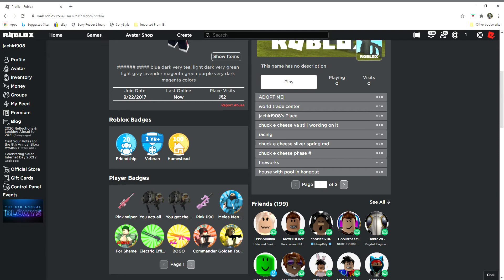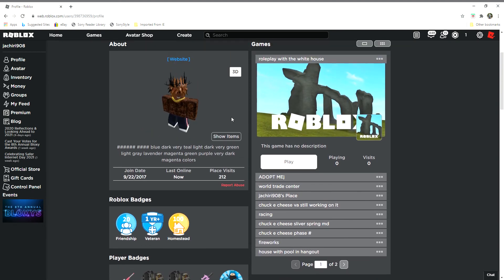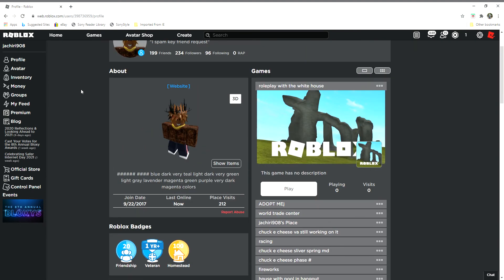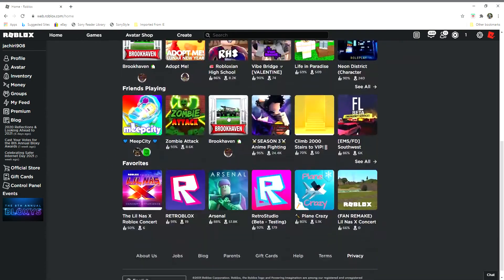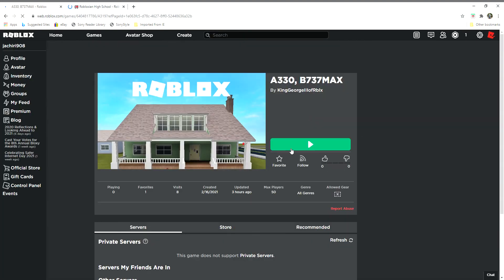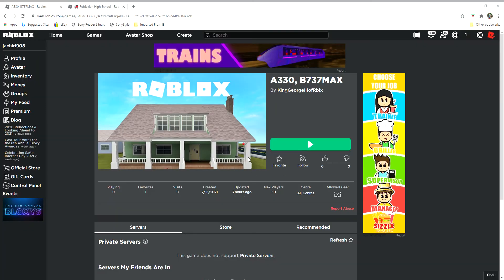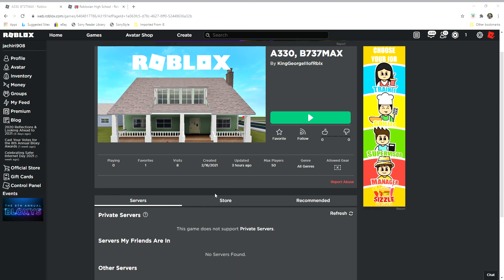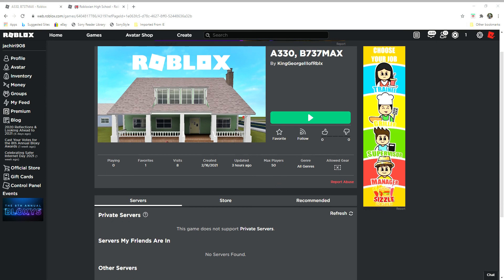thank u for 200 visit in 212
thank you i love u guys so much